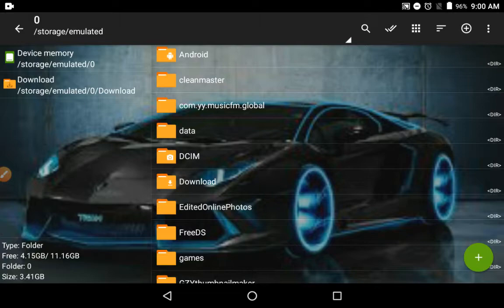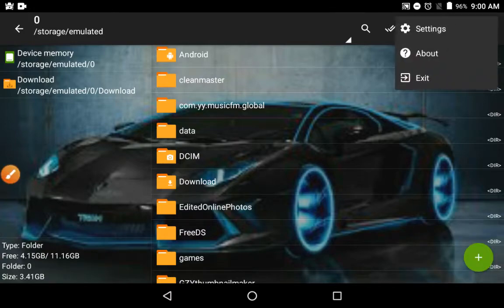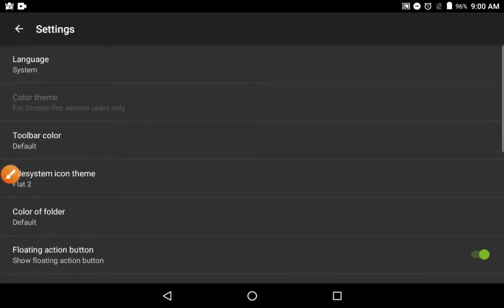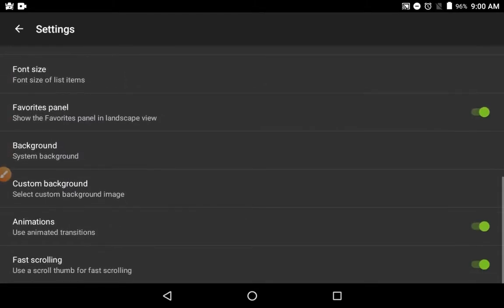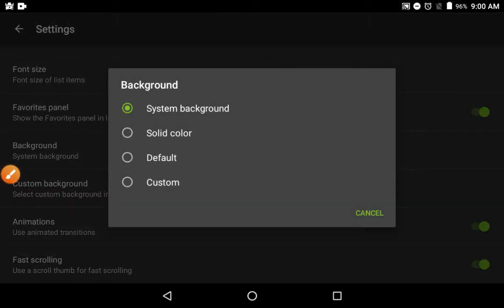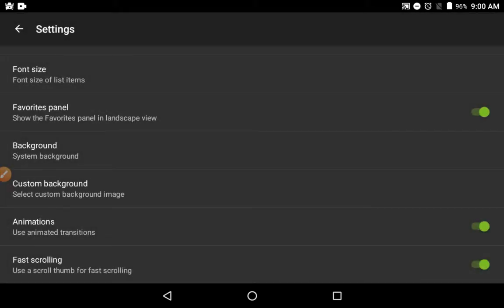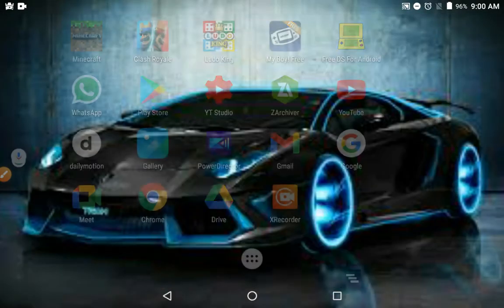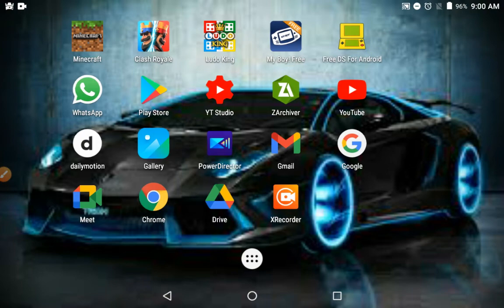how to change background photo of zarchiver